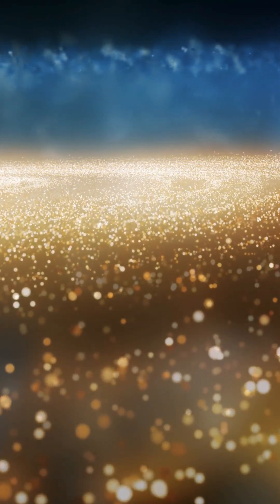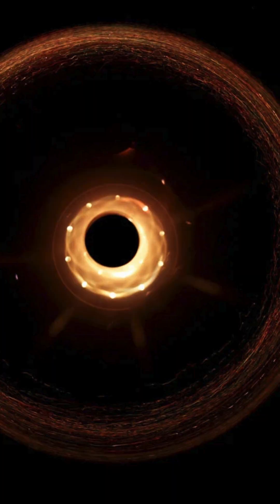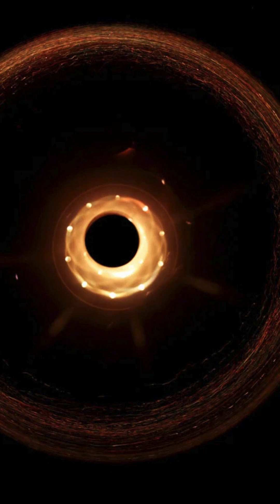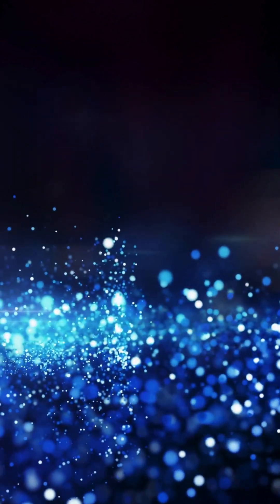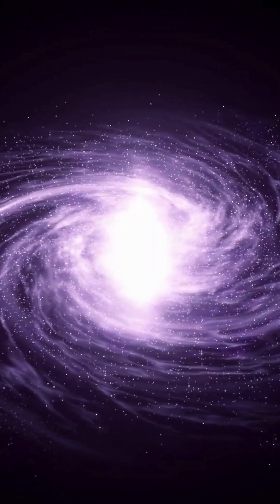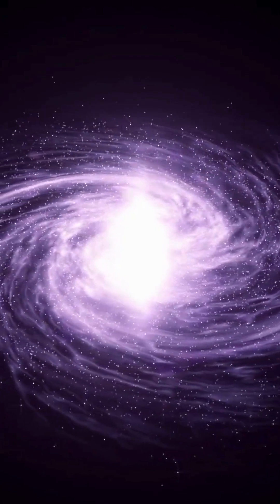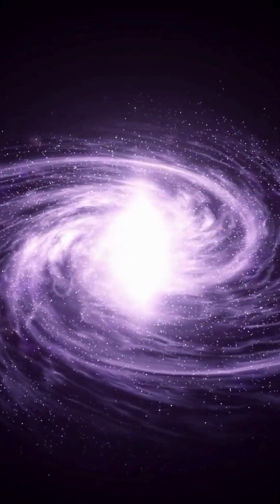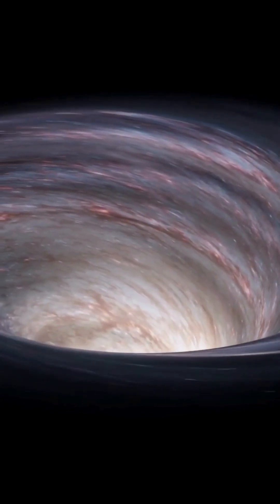Gravastars: Stranger Than Black Holes?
Could black holes be an illusion? Some scientists propose a mind-bending alternative — gravastars. These exotic objects may look like black holes from the outside but behave very differently inside. In this short video, we explore what gravastars are, how they form, and why they might challenge our understanding of the universe.